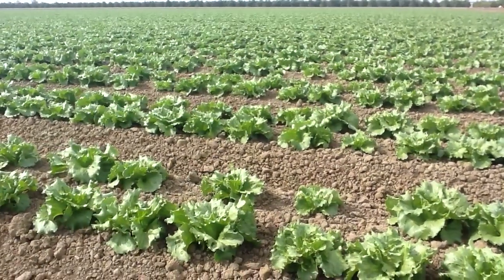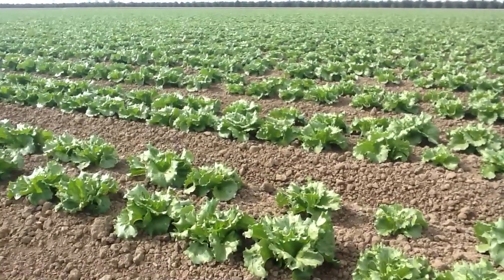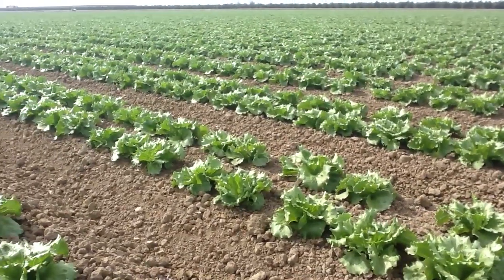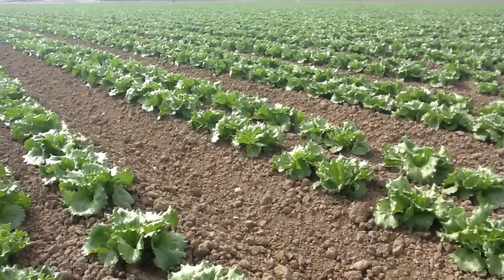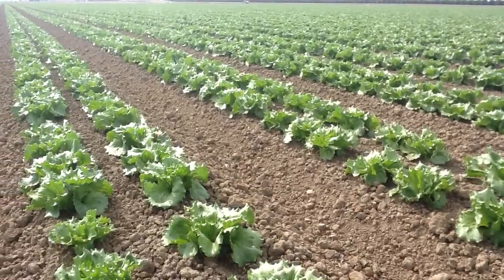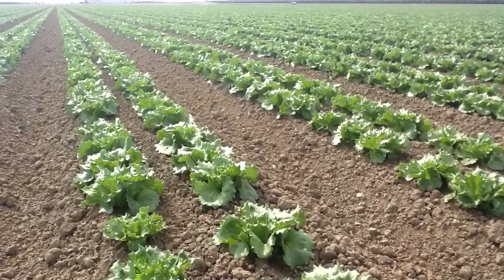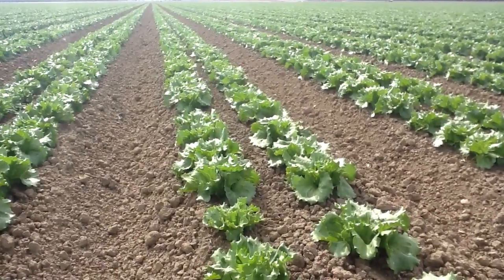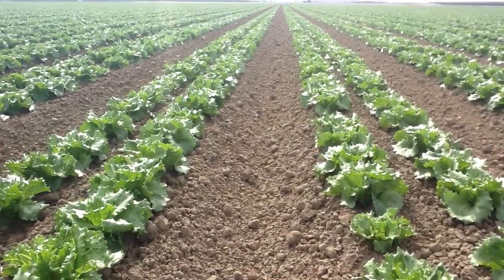Marc Suderman #101 - Iceberg Lettuce: Feb. 22, 2012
This west Fresno county field of lettuce is about 4-5 weeks from harvest. A "plant-ready" NPK pop-up with a soil microbe product were used at preplant and post planting for fertigation.